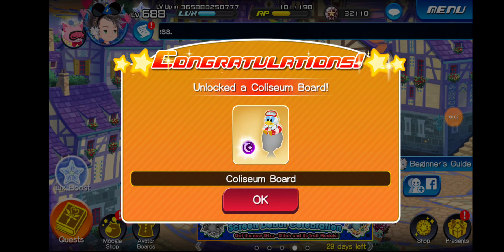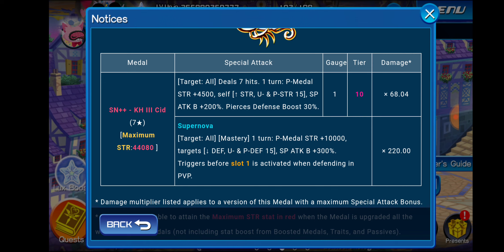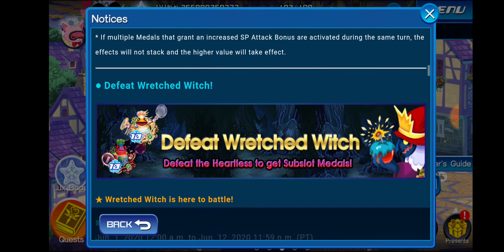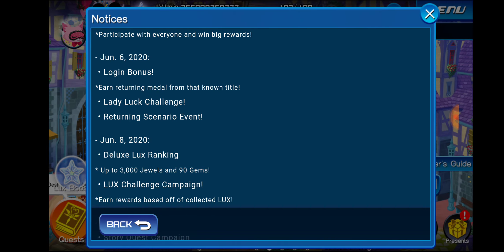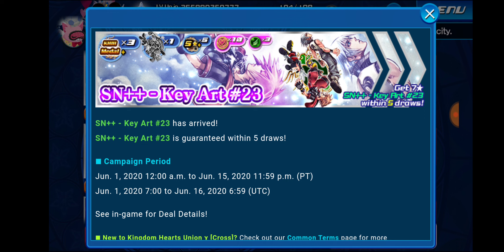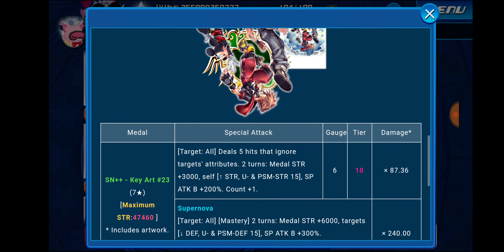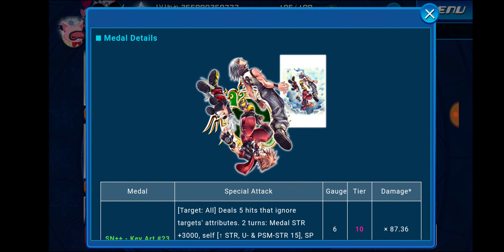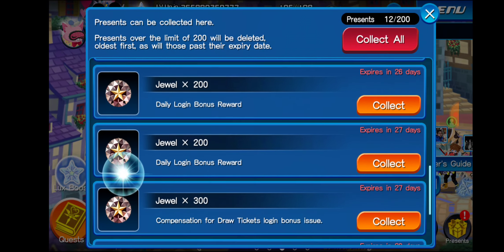KHUx - BRAND NEW KEY ART 23 IS HERE!!! Is it worth it? + June's brand new events!!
Welcome to June 2020! Crazy to think we somehow fast forwarded to June... Looking forward to this months events tbh! It all looks quite exciting!

Hopefully you enjoyed this banner/medal analysis on Key Art #23. It's a brand new medal that does super effective damage against all attributes!